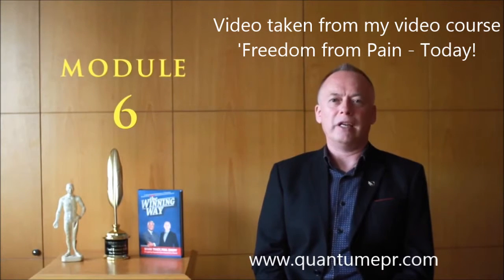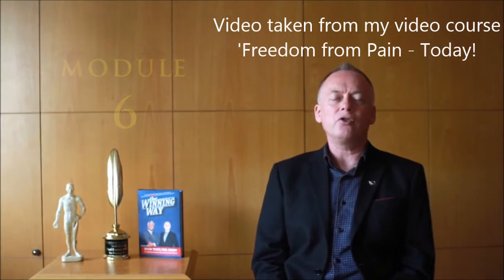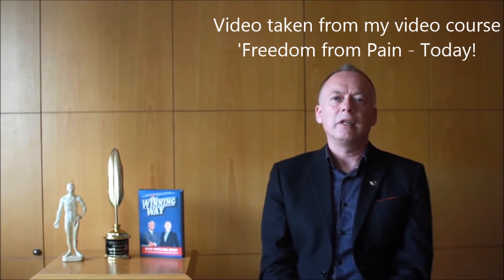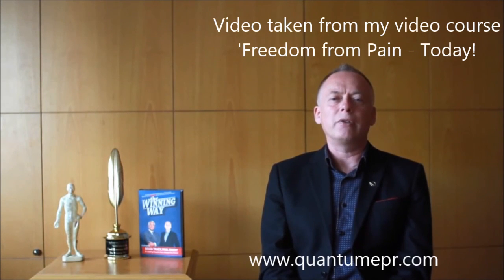Havening Techniques: A Brief Introduction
This is a short brief introduction to Havening Techniques taken from my 'Freedom from Pain - Today!' video course available from:

The course demonstrates how to quickly overcome and ache or pain, even headaches with Havening Techniques and TFT (Thought Field Therapy).